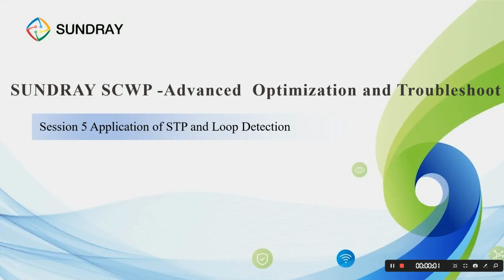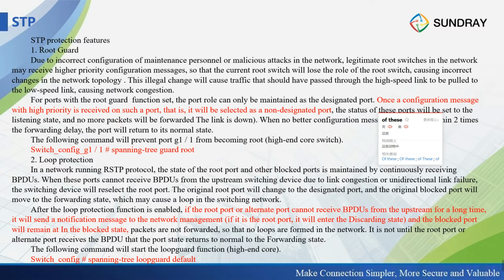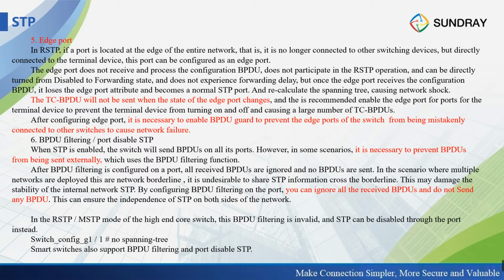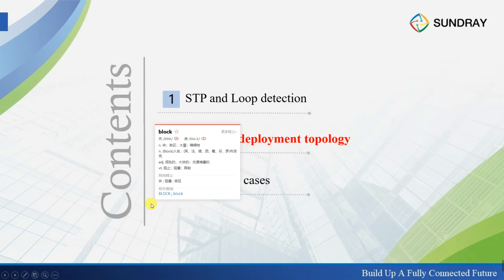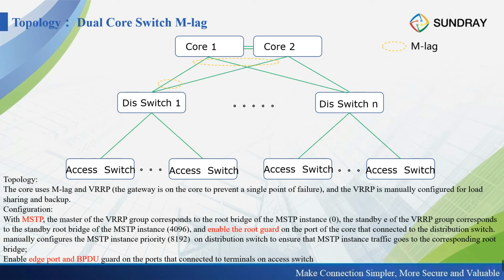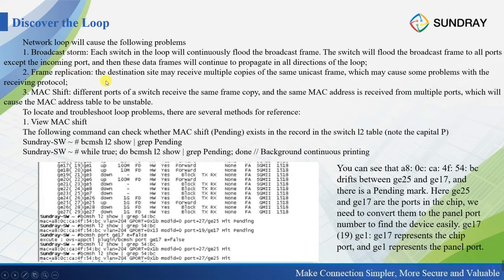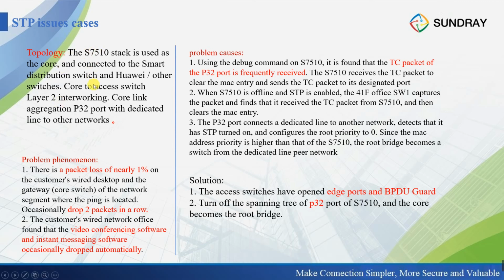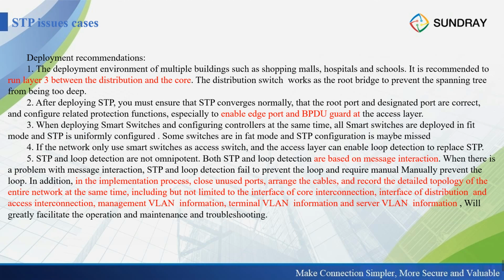10 SUNDRAY SCWP 2 05 Application of STP and Loop Detection